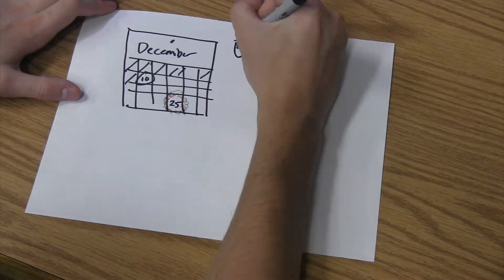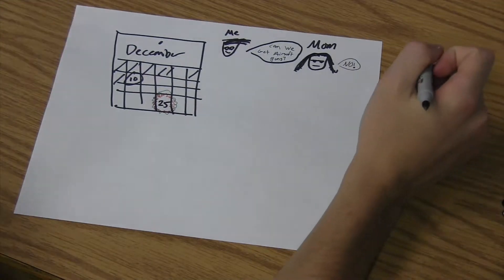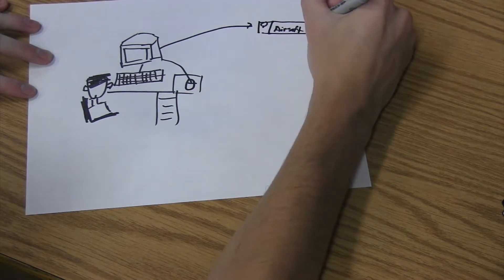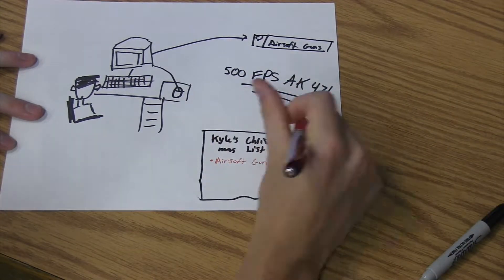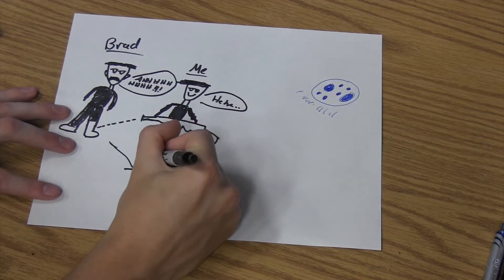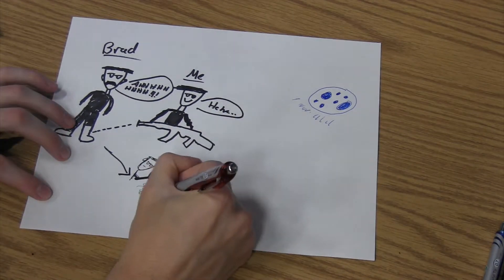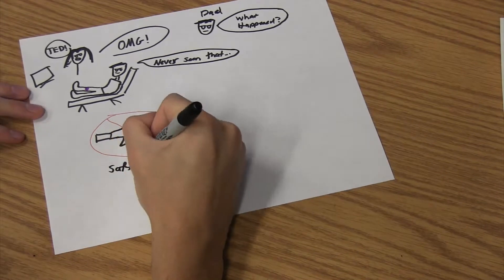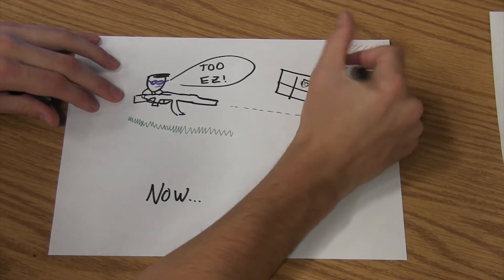My Movie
Memoir By: Kyle Koziol